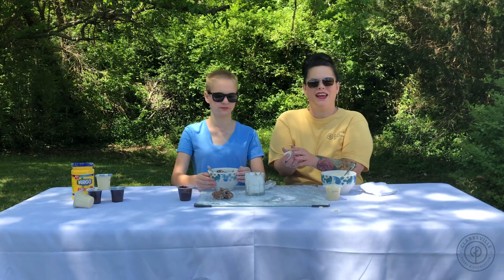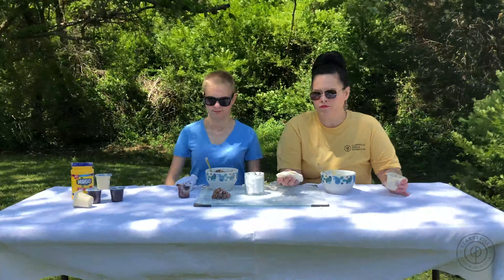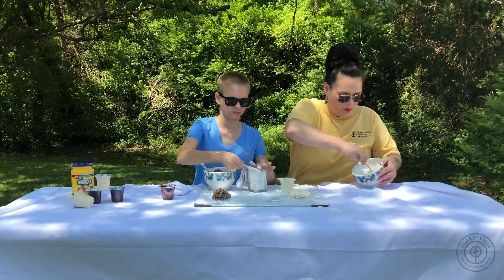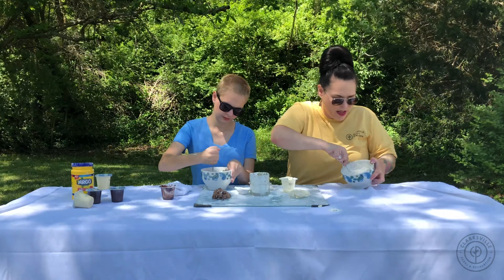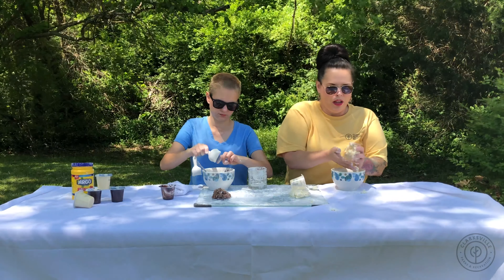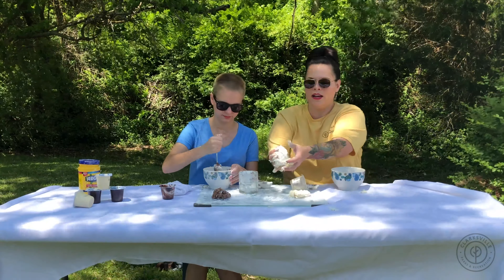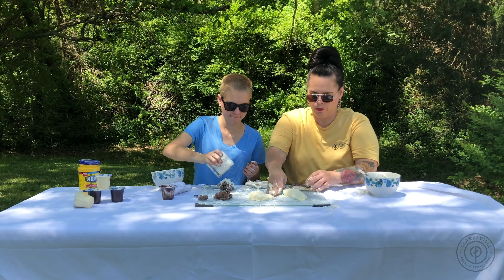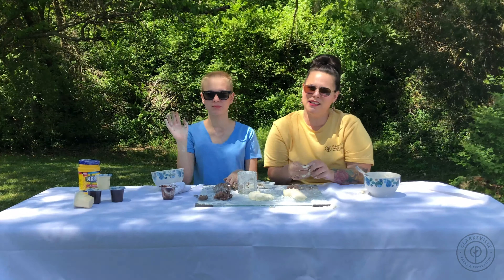Edible Slime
Clarksville Parks and Recreation is excited to bring you virtual programming!

Penny Greene and her daughter Kacie are going to show you how to make Edible Slime using just two ingredients!